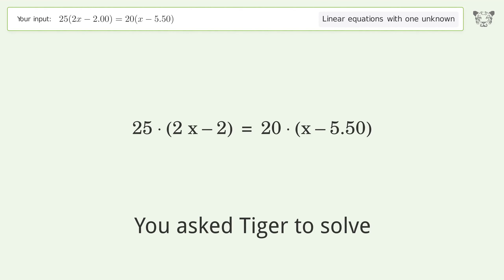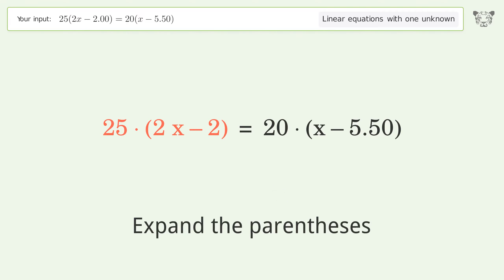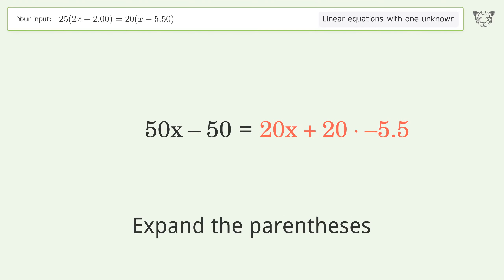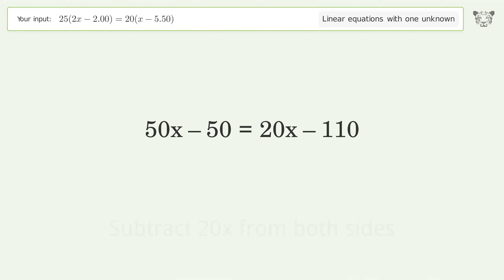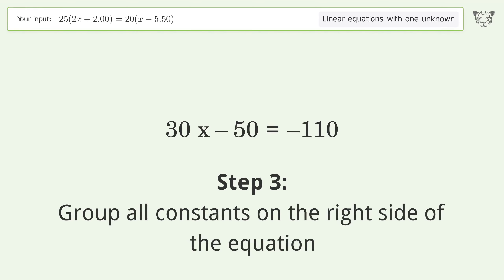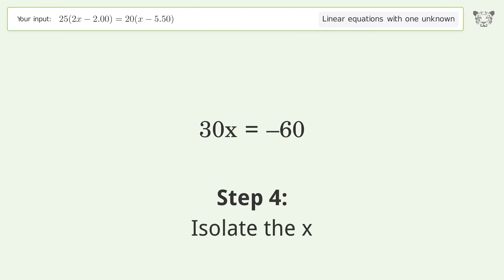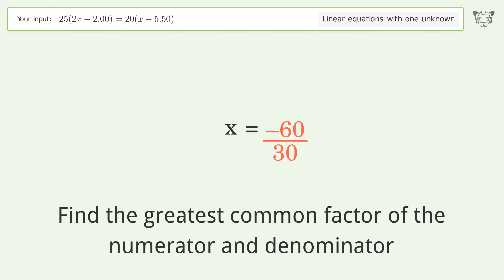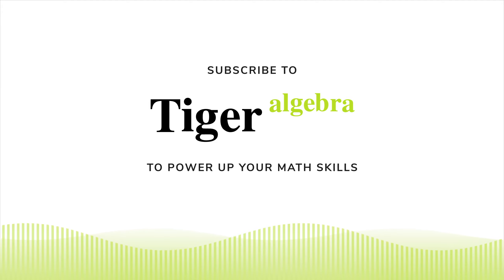Solve 25(2x-2.00)=20(x-5.50): Linear Equation Video Solution | Tiger Algebra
Struggling with 25(2x-2.00)=20(x-5.50)? Watch our step-by-step video on Tiger Algebra to master this linear equation effortlessly.